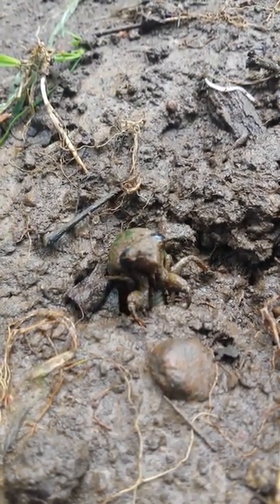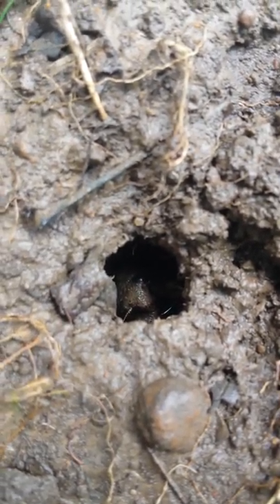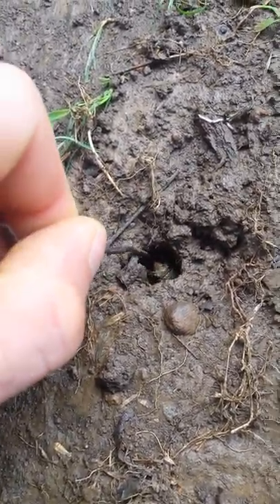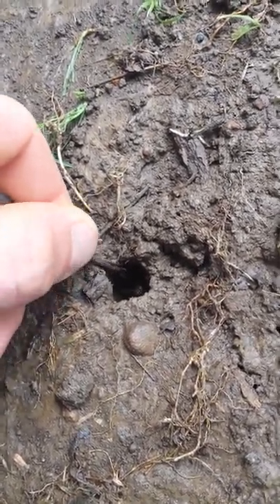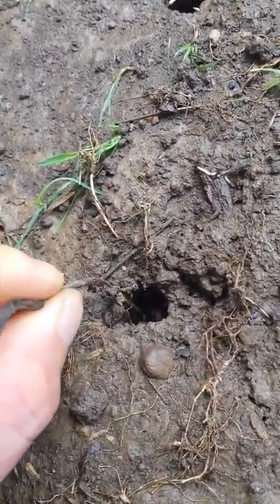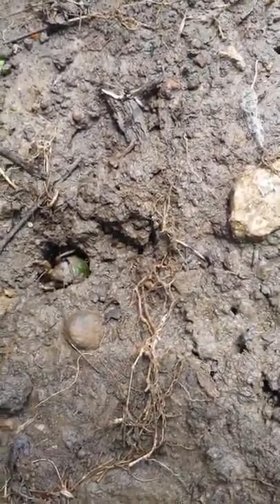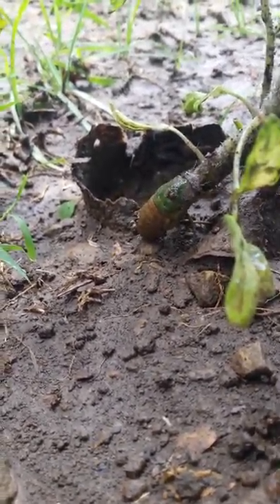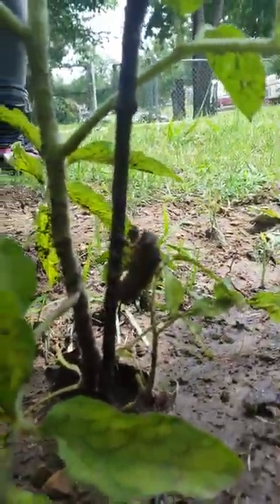CICADA IN IT'S LARVAE STAGE - RARE FOOTAGE OF CICADA COMING OUT THE GROUND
cicadas can live 3 to 17 years in the ground feeding off tree roots before they come to the surface and molt